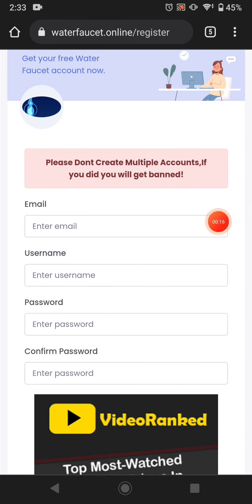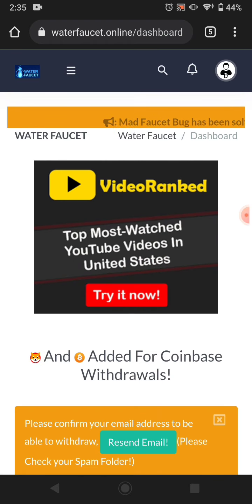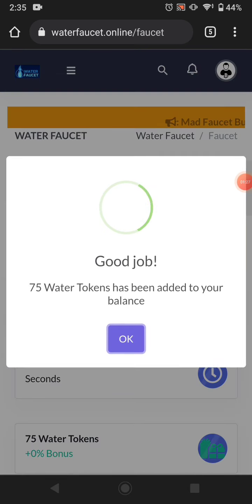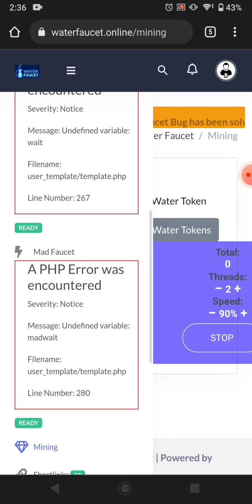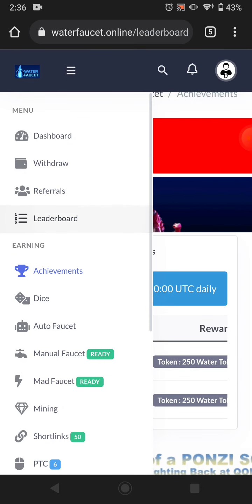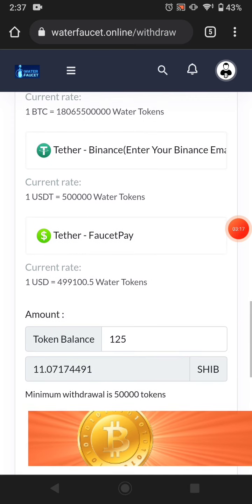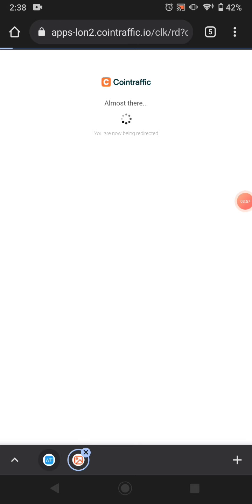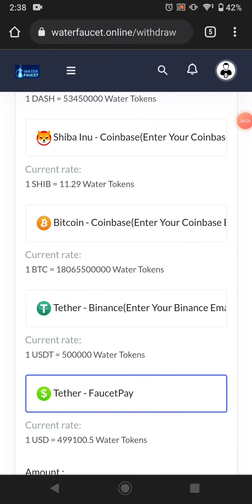Waterfaucet | claim up to 0.02 Litecoin dally | just watching ads and complete shortliks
Welcome

m.crypto.cryptocurrency.mining.bitcoin,dogecoin,litecoin,ripple,btc.eth,free
tutorial,bitooin,earn money.investing.cryptocurrencytrading.ethereum,earn
Ethdrain App
Ethdrain App Withdraw proof
Btcrewardy
Free Cryptocurrency